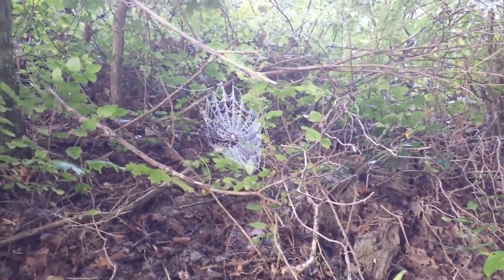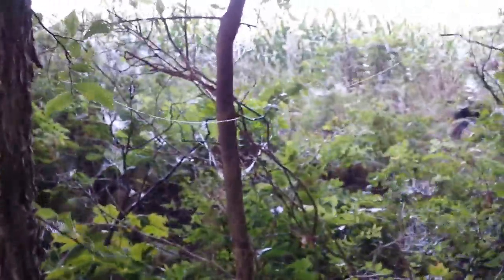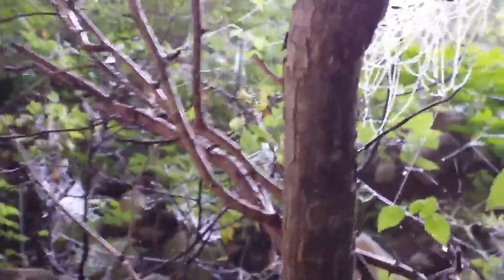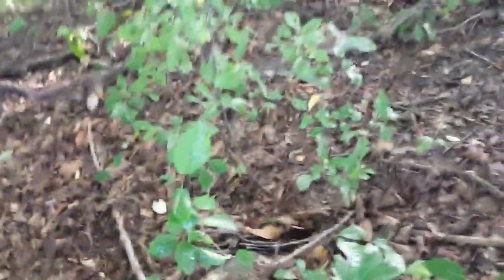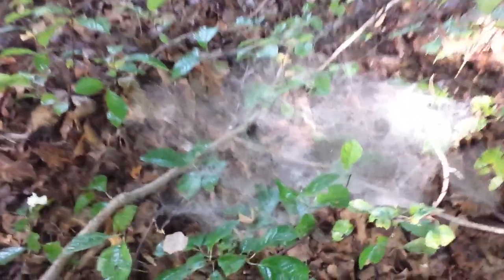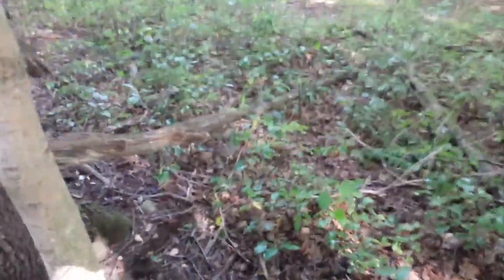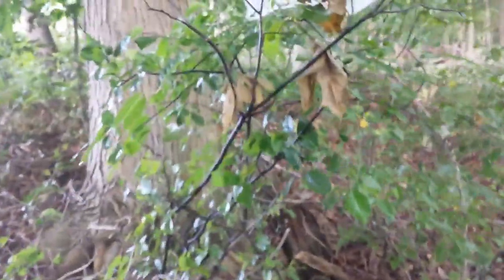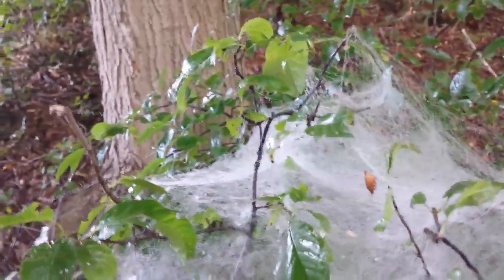Spider Web by the 1000s --- Various shapes --- 20160830 0900411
1000s of them, everywhere! So BRILLIANT In The Morning Sun With Dew